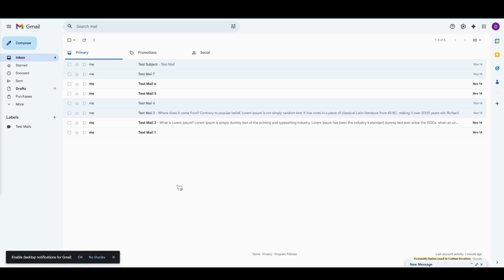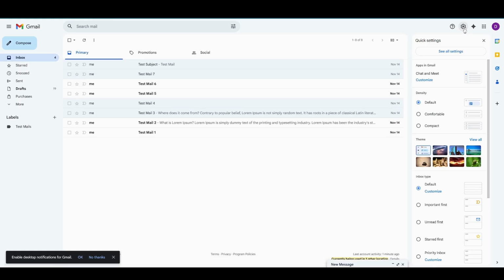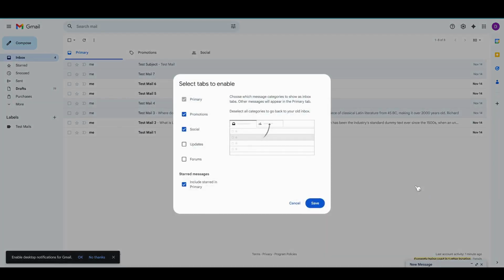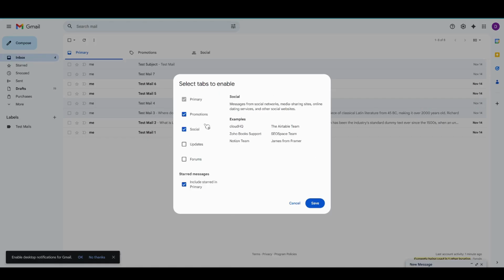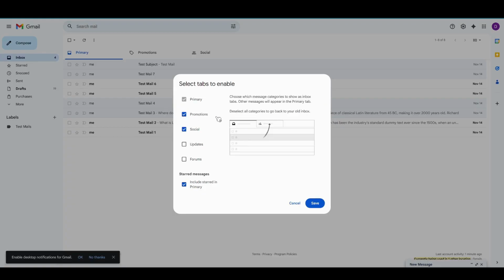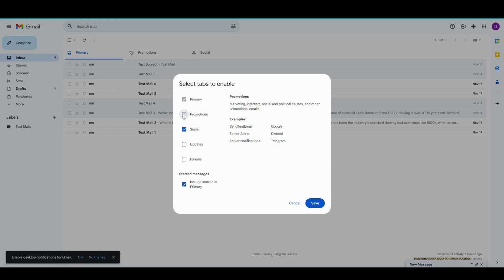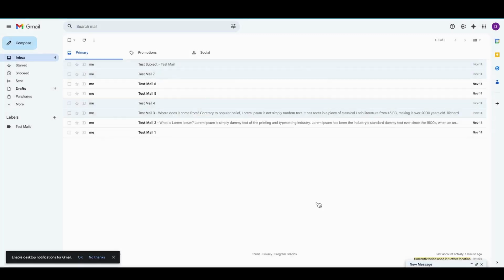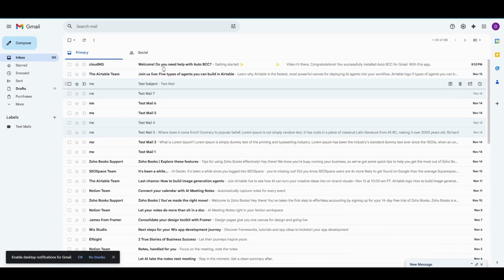How to Turn Off Promotions in Gmail | 2025 Guide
Learn how to turn off the Promotions tab in Gmail with this 2025 guide. Open Gmail, click the gear icon, select See all settings, go to the Inbox tab, and uncheck Promotions under Categories to hide it. This helps keep your inbox cleaner and less distracting.